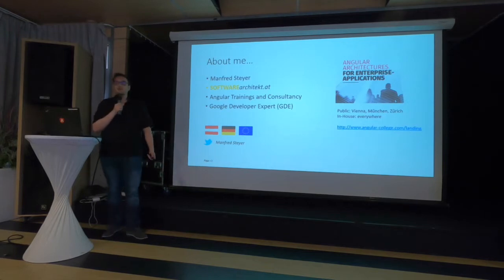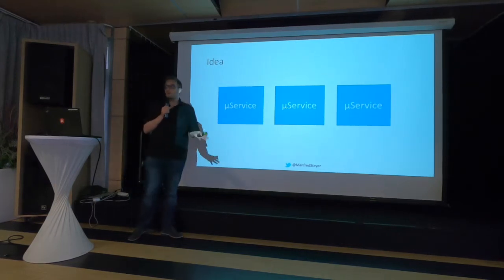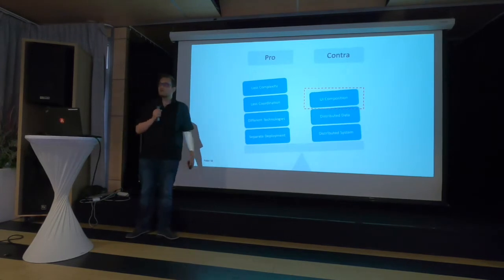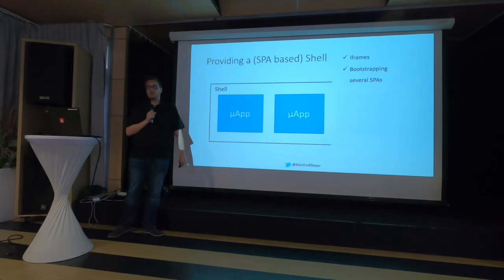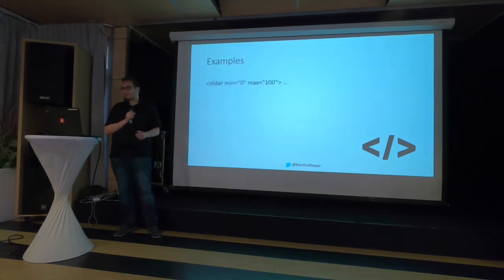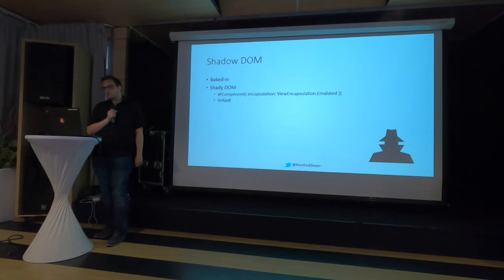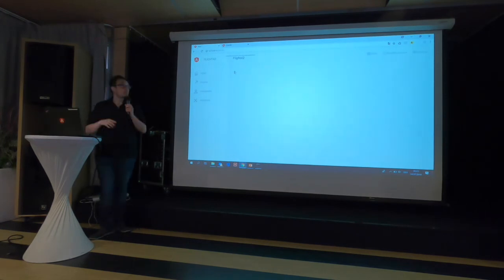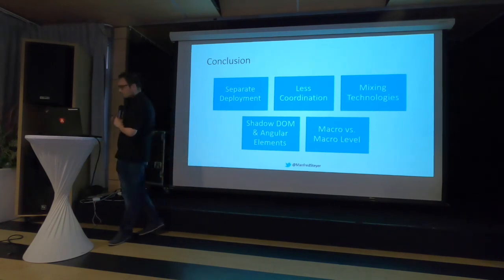Manfred Steyer / Maintainable Client Architectures with Angular Elements and Micro Apps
Framework-independent Web Components that can be loaded dynamically into an app shell are a modern and attractive solution for maintainable Micro Apps. We explore how we can use this idea with Angular Elements and what the consequences of such an approach are.